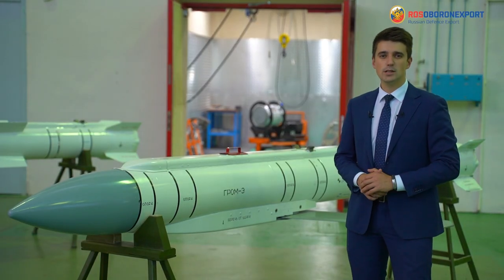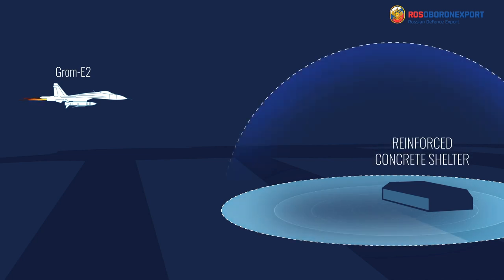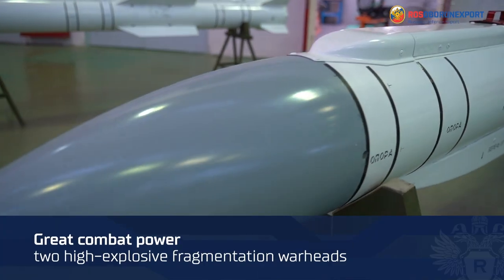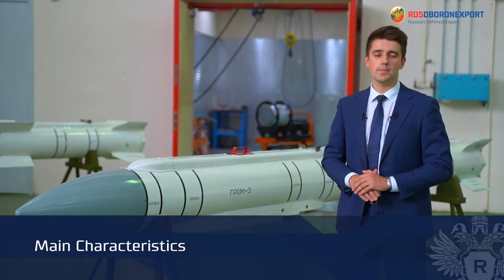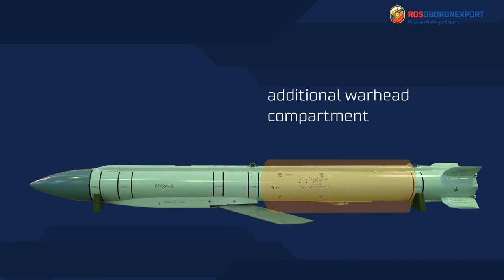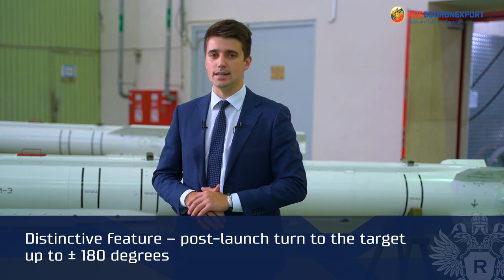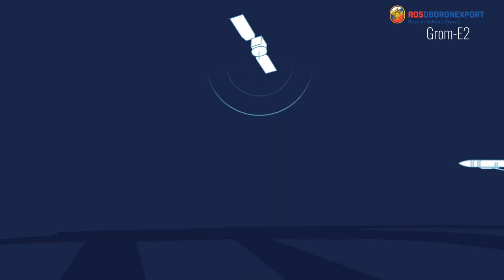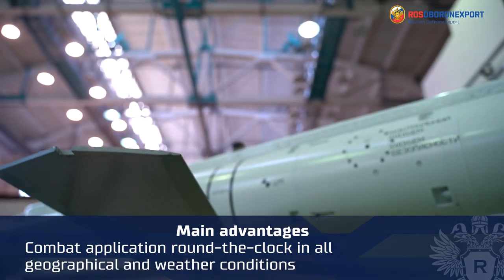Grom-E2 Guided glide bomb of great power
The Grom-E2 is designed to engage targets with known coordinates such as fixed ground and surface targets, reinforced concrete shelters, runways, railway and highway bridges, military-industrial facilities, ships and transport vessels.
Great combat power of the guided glide munition ensures reliable destruction of well-protected objects thanks to 2 high-explosive fragmentation warheads with a total weight of 480 kg.
For more information about the Grom-E2 Guided glide bomb visit Rosoboronexport official